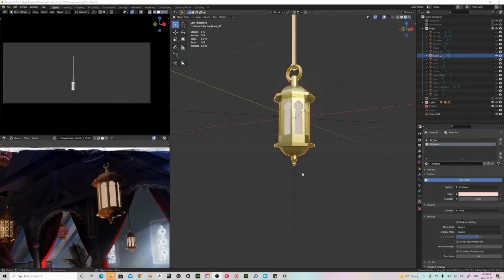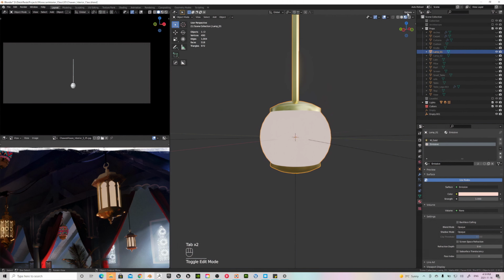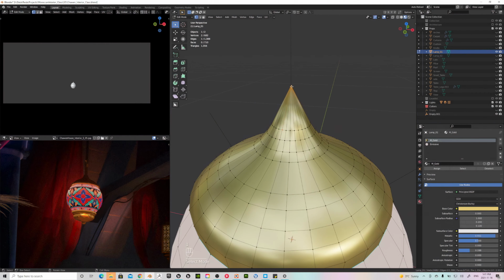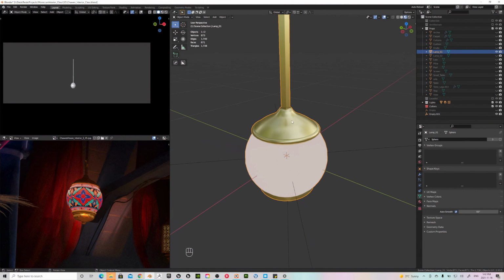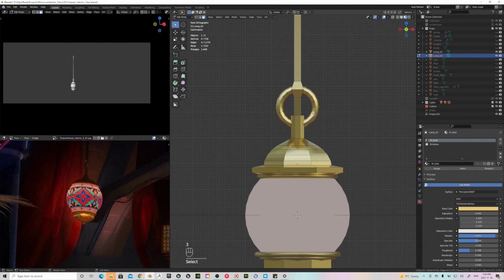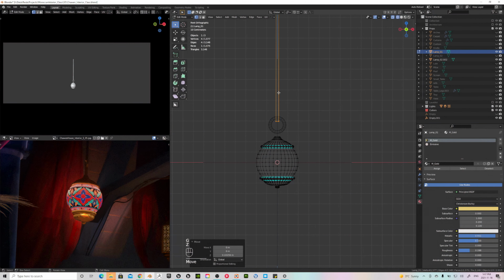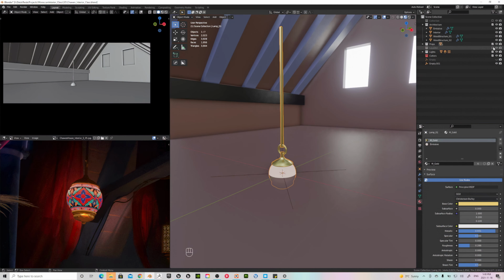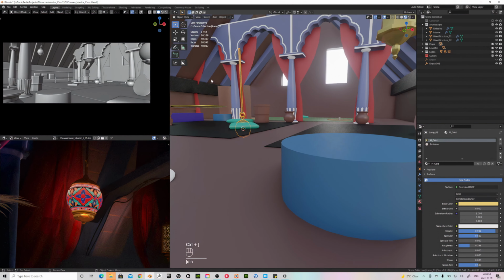26 Adding Details To The Lampe 2